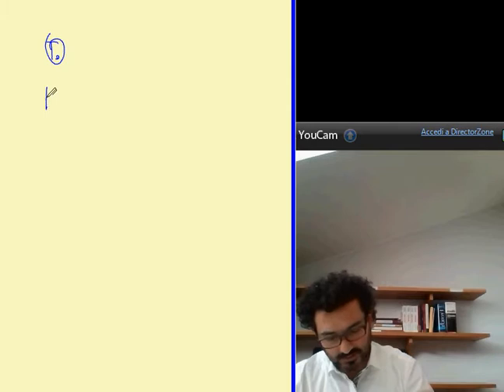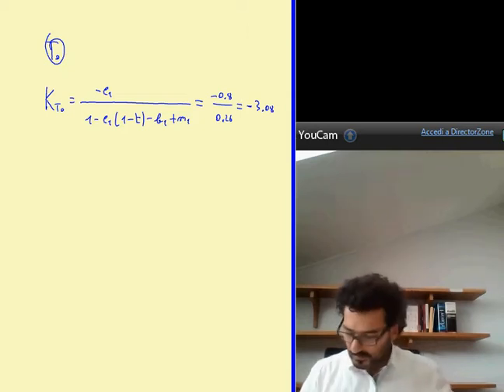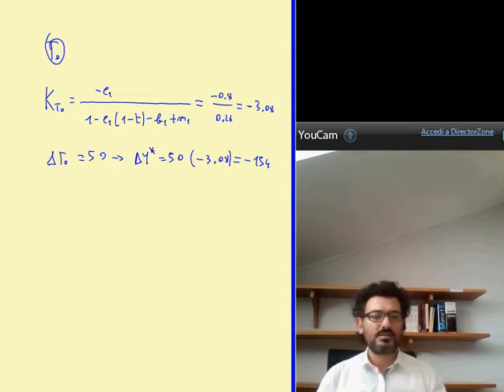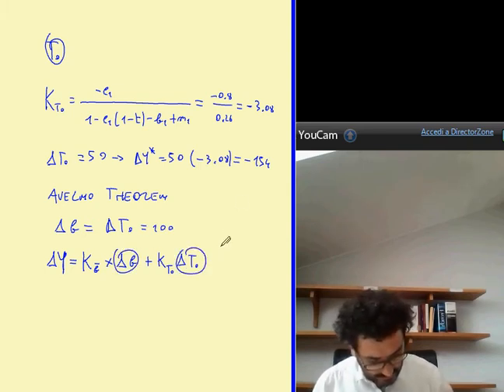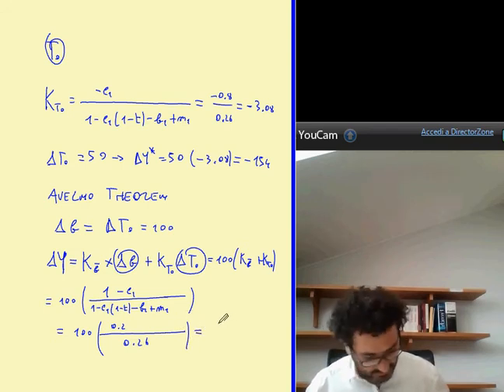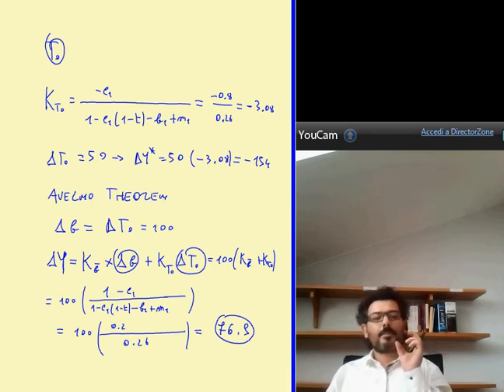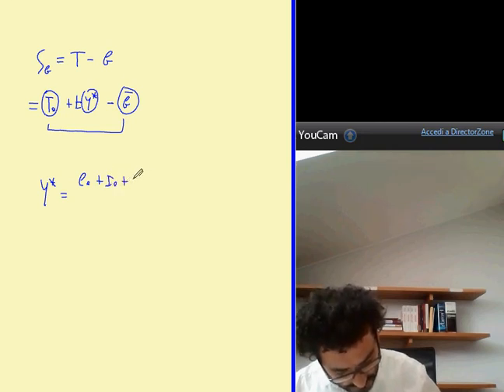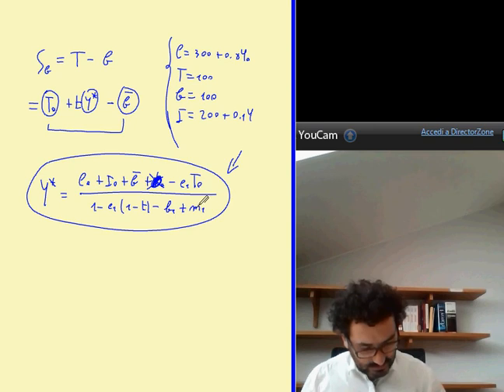Introduction to Advanced Economics Lecture 2 - Part 3